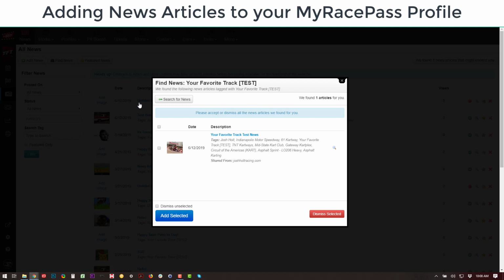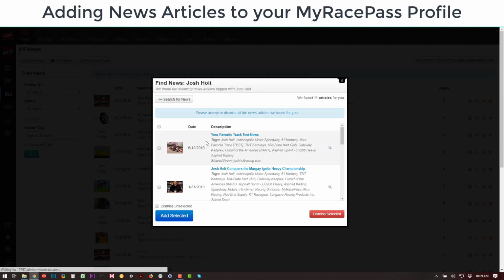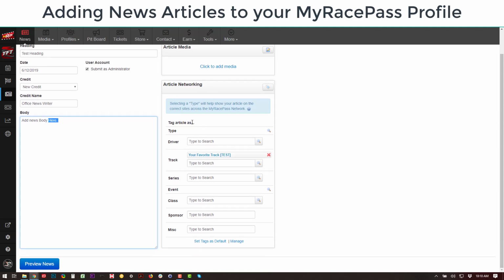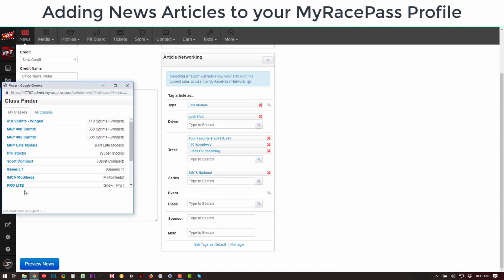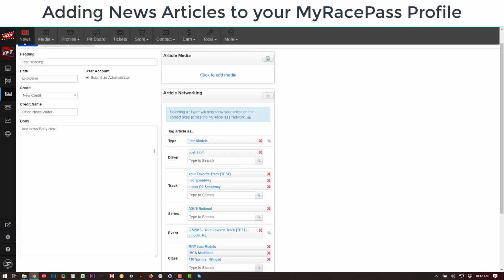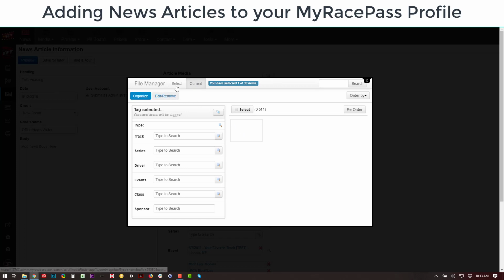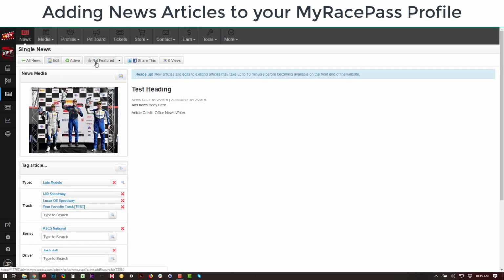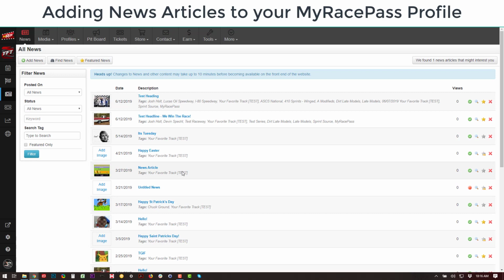Adding News to your MyRacePass Profile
MyRacePass Promoter and Scorer Training - How to add news to your MyRacePass account and taking advantage of the tags to optimize the views of your article. | (updated 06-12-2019)